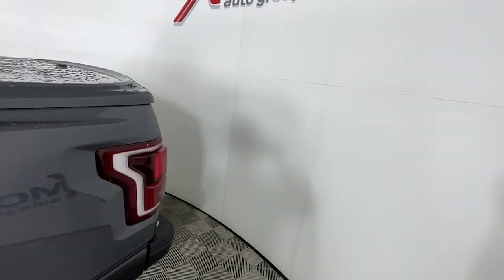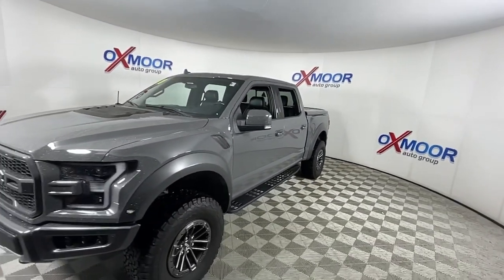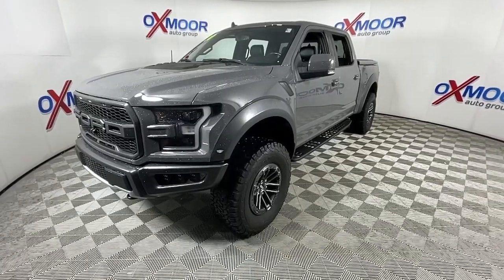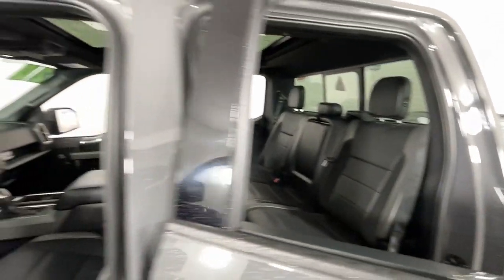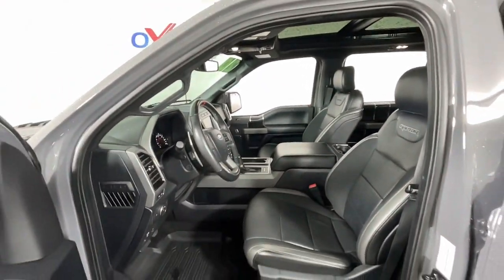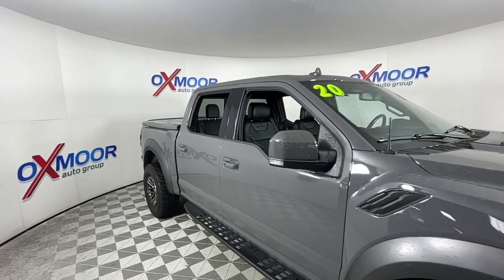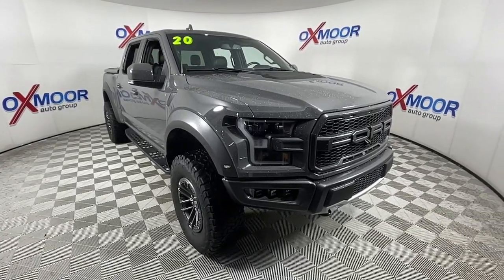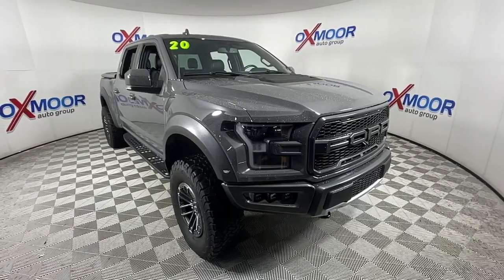2020 Ford F-150 Louisville, Lexington, Elizabethtown, KY New Albany, IN Jeffersonville, IN 44172A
Lead Foot Used 2020 Ford F-150 available at Oxmoor Ford in Louisville, Kentucky. Servicing the Lexington, Elizabethtown, KY New Albany, IN Jeffersonville, IN area.

Oxmoor Ford
100 Oxmoor Ln

2020 Ford F-150 **FORD CERTIFIED**, **THIS VEHICLE IS AT OXMOOR FORD, PLEASE CALL **, **CLEAN CARFAX**, **PANORAMIC ROOF**, **LEATHER**, **HEATED LEATHER FRONT SEATS**, **NAVIGATION**, **LOCAL TRADE**, 4WD, 360 Degree Camera, 4.10 Front Axle w/Torsen Differential, 4-Wheel Disc Brakes, 7 Speakers, 8 Productivity Screen, ABS brakes, Adaptive Cruise Control w/Stop-and-Go, Advanced Security Pack, Air Conditioning, AM/FM radio: SiriusXM, Ambient Lighting - Ice Blue Color Only, BLIS Blind Spot Information System, Dual front impact airbags, Dual front side impact airbags, Dual-Zone Electronic Automatic Temperature Control, Electronic Locking w/4.10 Axle Ratio, Emergency communication system: SYNC 3 911 Assist, Equipment Group 802A Luxury, Front anti-roll bar, Front wheel independent suspension, GVWR: 7,050 lbs Payload Package, Heated & Ventilated Leather 40/Console/40 Front Seats, Heated Steering Wheel, Heated Windshield Wiper Park, Inflatable Rear Safety Belts, Integrated Trailer Brake Controller, Intelligent Access w/Push-Button Start, Lane Keeping System, LED Box Lighting, LED Sideview Mirror Spotlights, Low tire pressure warning, Memory System (Seat, Pedal, Exterior Mirror), Occupant sensing airbag, Overhead airbag, Power driver seat, Power Glass Sideview Mirr w/Body-Color Skull Caps, Power steering, Power Tilt/Telescoping Steering Column w/Memory, Power windows, Power-Adjustable Pedals, Power-Sliding Rear Window, Pro Trailer Backup Assist, Radio data system, Radio: B&O Sound System by Bang & Olufsen, Radio: SiriusXM w/7 Speakers, Raptor Carbon Fiber Package, Rear window defroster, Remote keyless entry, Remote Start System, Remote Start System w/Remote Tailgate Release, Speed-sensing steering, Steering wheel mounted audio controls, SYNC 3, Tailgate Applique FORD, Traction control, Twin Panel Moonroof, Unique High Gloss Black Carbon Fiber Shift Knob, Universal Garage Door Opener, Voice-Activated Touchscreen Navigation.